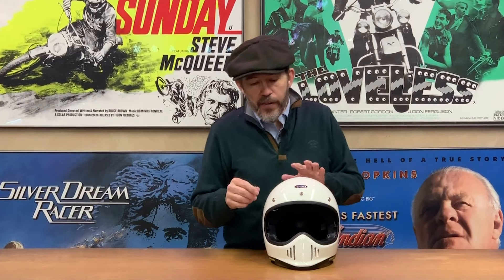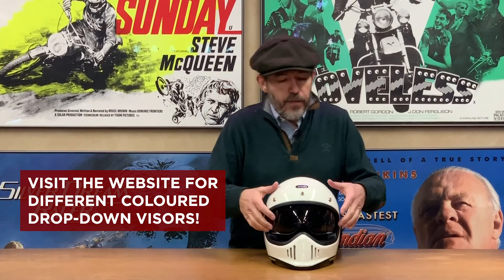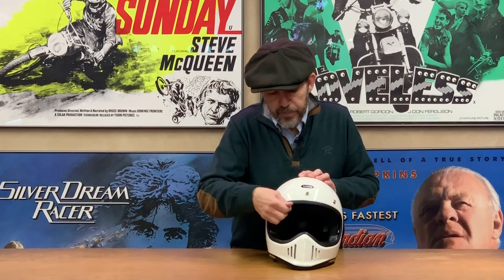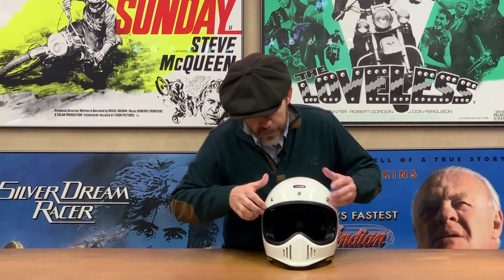Shoei Ex-Zero helmet review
In this review, Chris walks us through our favourite classic off-road style helmet: the Shoei Ex-Zero. Now the Ex-zero, of course, is very much a road helmet. It’s basically an open-face helmet with a protective front piece that will enable you to hold on to your chin if you have an accident. There are similar-looking helmets on the market, but from a comfort and technicality perspective, the Shoei is by far the best. In this review, Chris explains all, but he also showcases a new goggle from Klim that seems to fit the Ex-Zero like a glove.